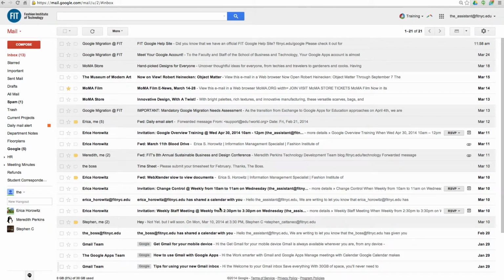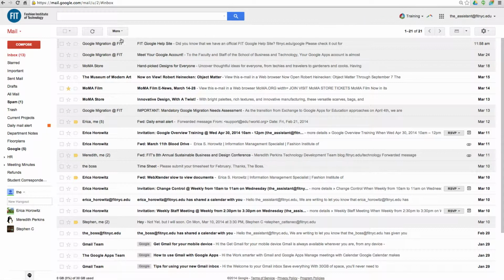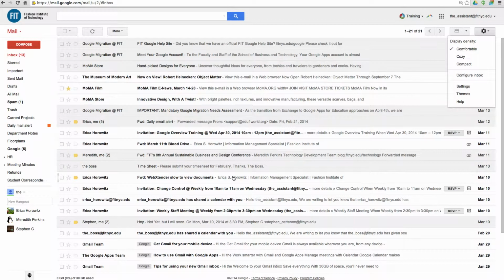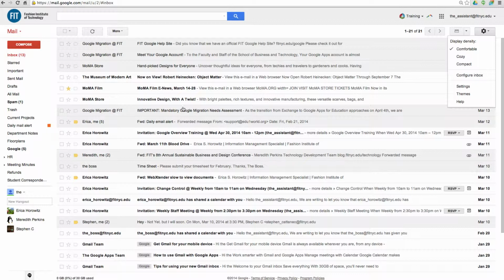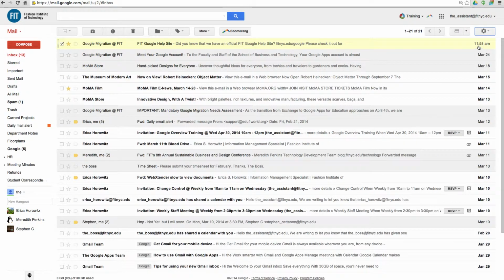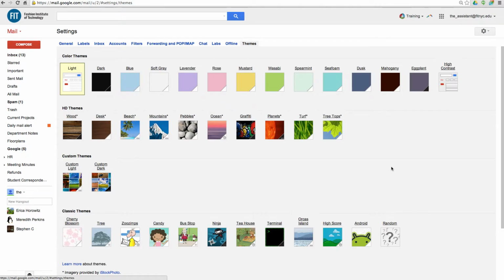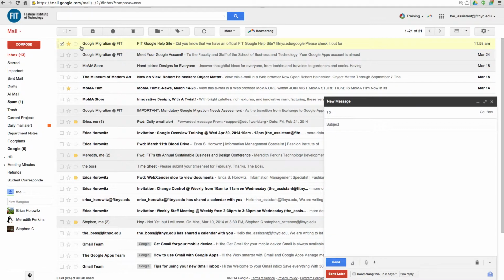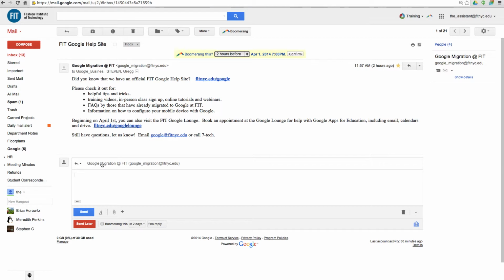Brief Overview of Gmail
A very brief introduction to Google Gmail for the faculty of the Fashion Institute of Technology. This video is one of a series being shown at the Academic Affairs Mini-Retreat being held on Friday, April 4th, 2014.

For more information on the migration to Google Apps for Education at FIT, please visit the information and support

Please view at full screen. The video may appear blurry for first few seconds while it loads into HD quality.